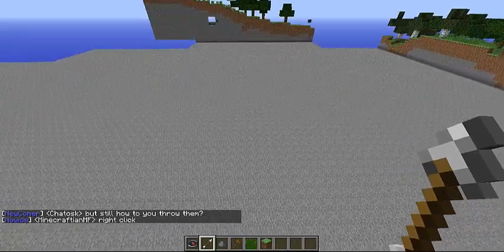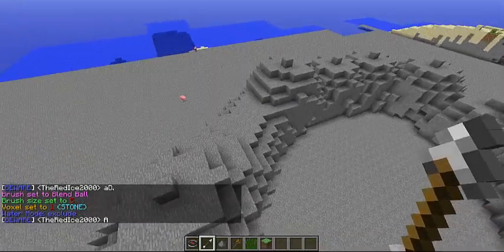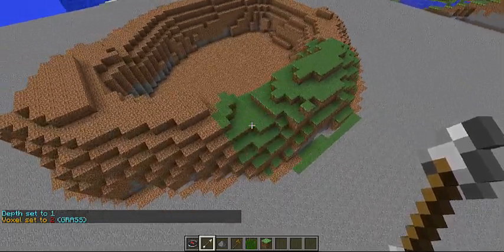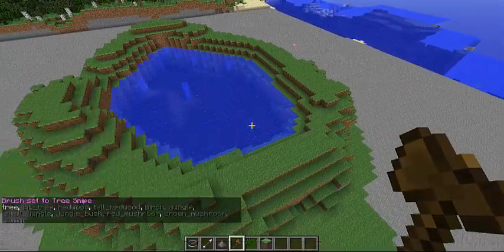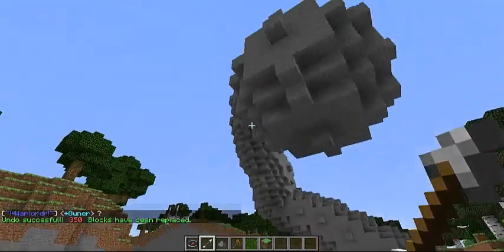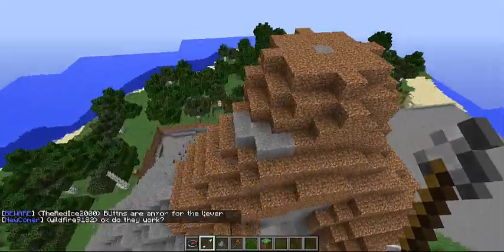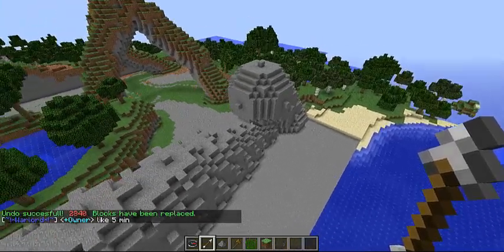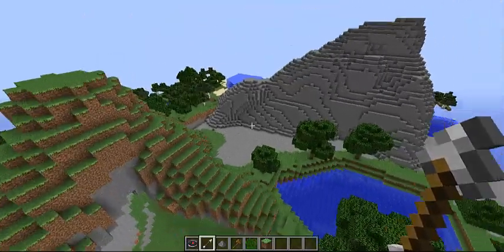Minecraft Tutorial- How to use VoxelSniper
In this tutorial video I show you some of the basics of VoxelSniper and how to make some cool things like a lake and floating archways.